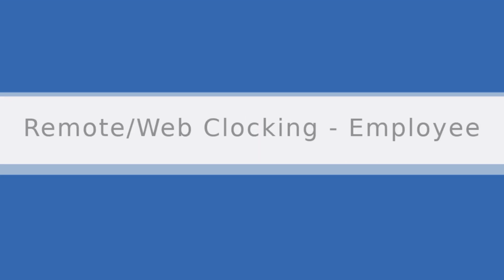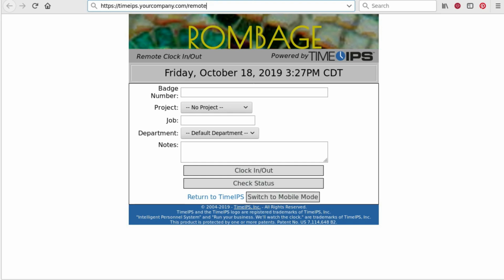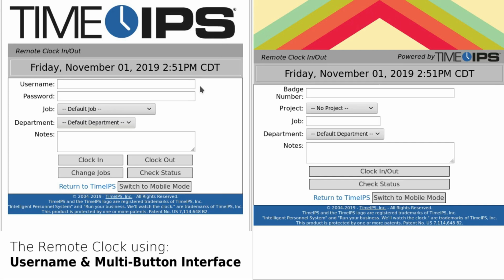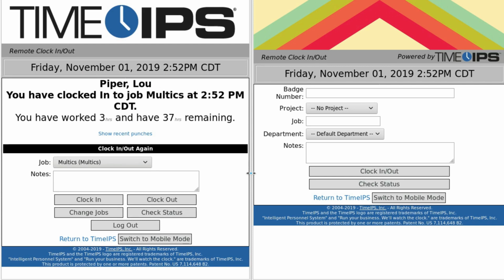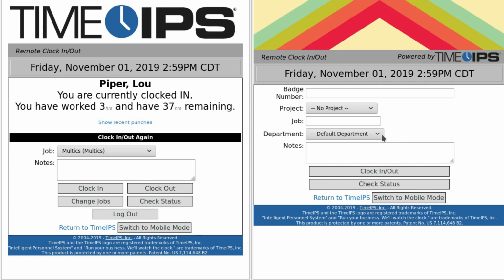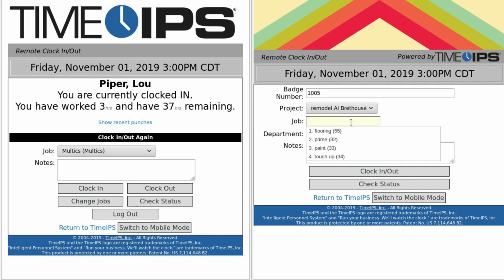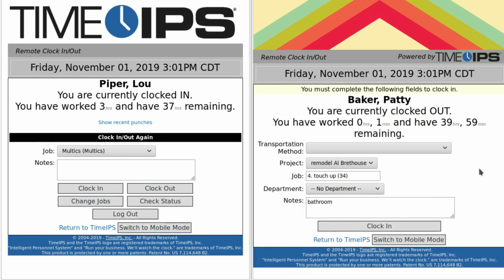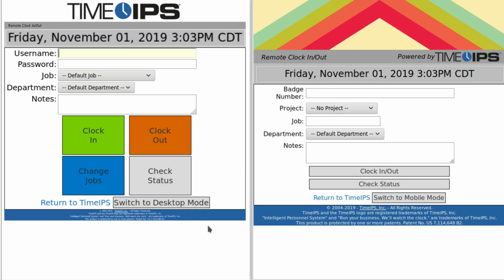Remote Web Clocking - Employee Use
How to use the Remote/Web Clock as an employee.

Remote/Web clocking allows employees to clock in/out, change jobs, and check their status using a web browser on any computer or web-enabled device, such as a smart phone.